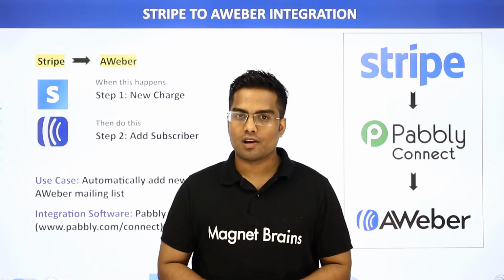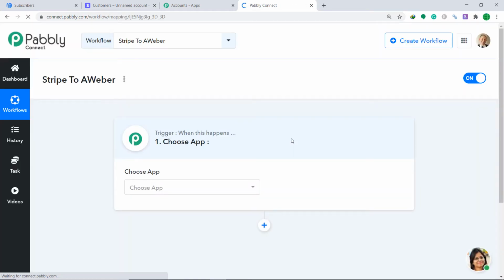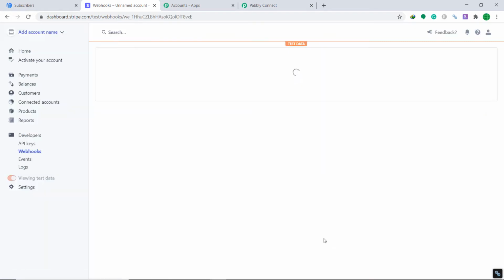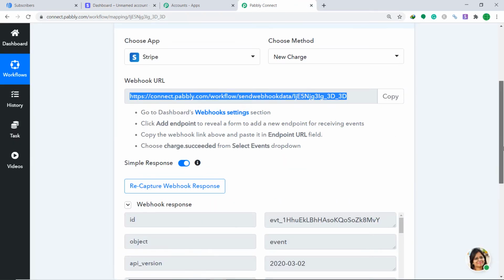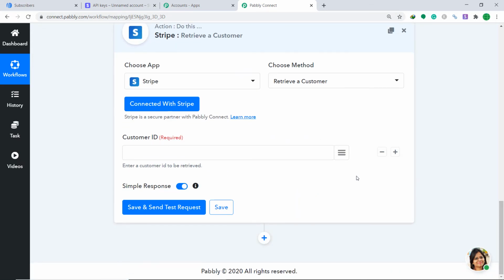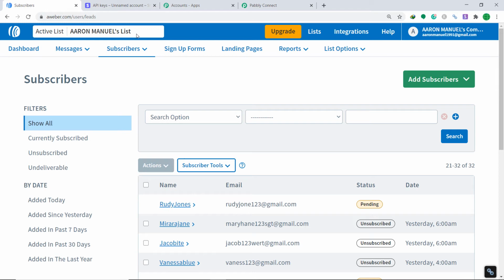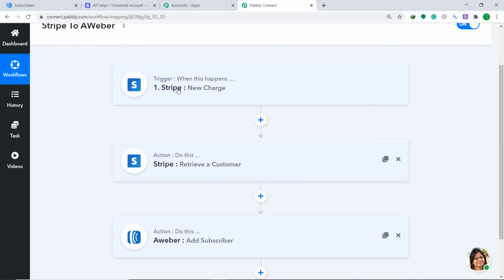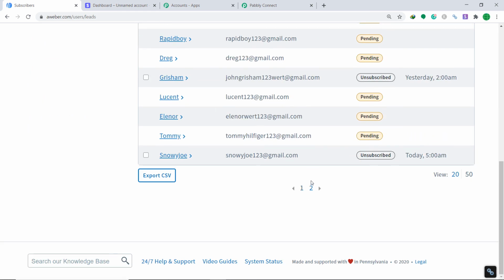Add New Stripe Charges to AWeber Mailing List as Subscriber in real-time | Stripe AWeber Integration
✅ In this video, we will learn how to add new Stripe charges to the AWeber mailing list as a subscriber in real-time using Pabbly Connect.